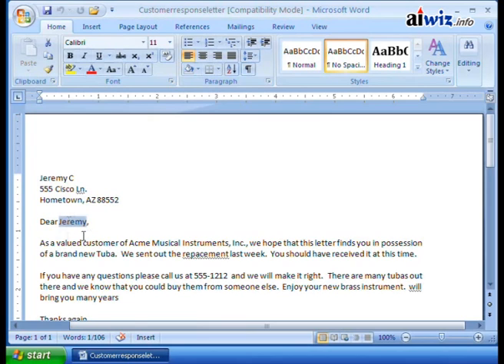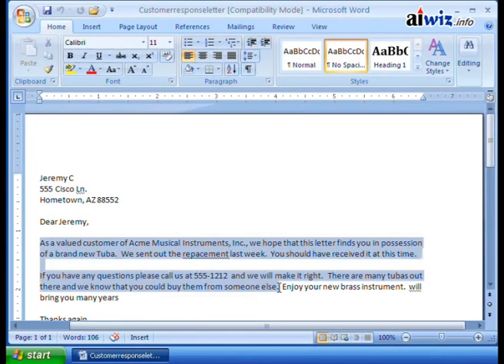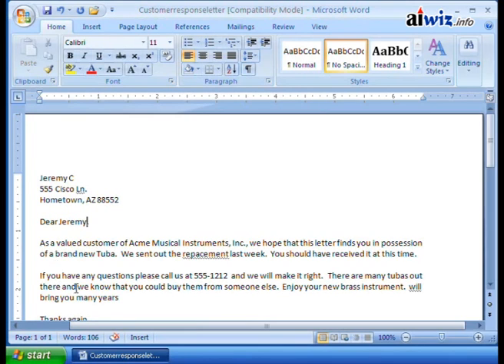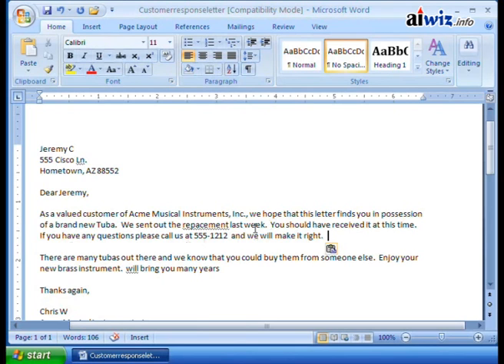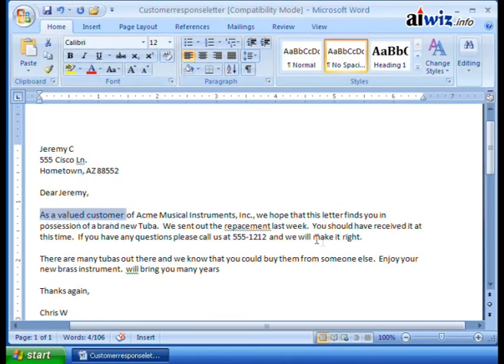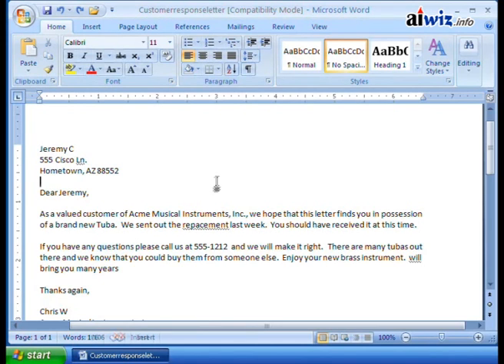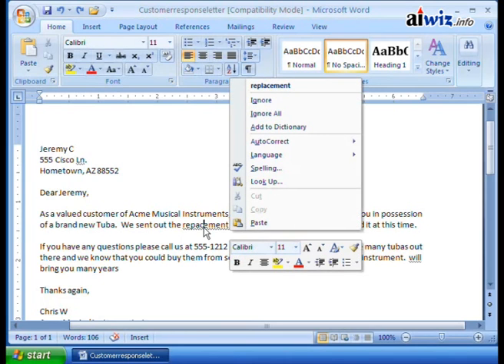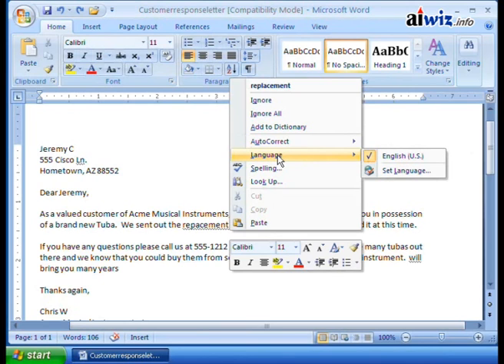Microsoft Word 2007 Video Tutorial 005 (V101000005)